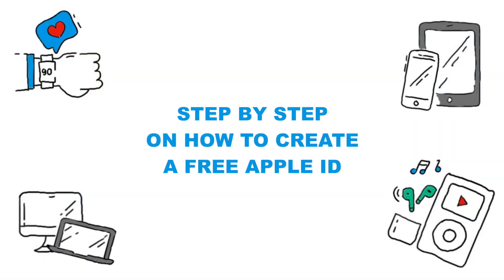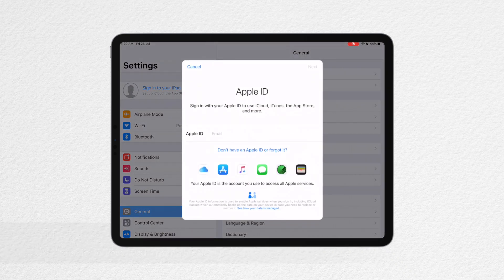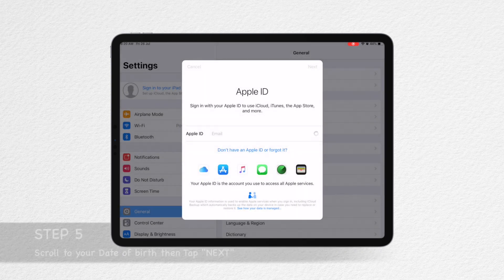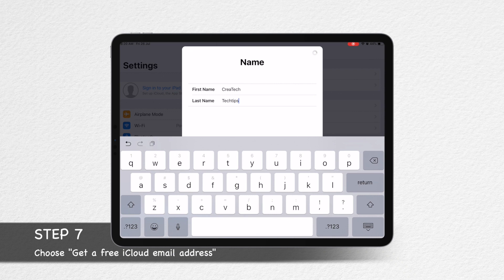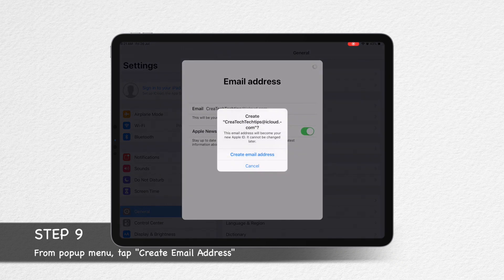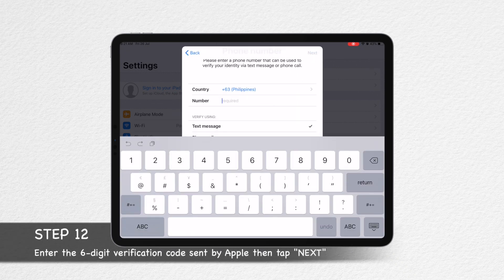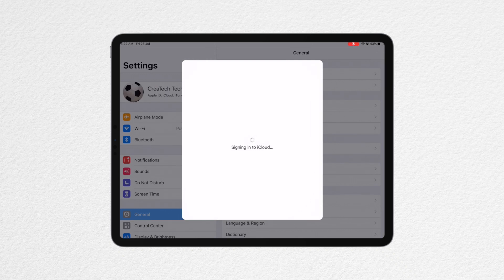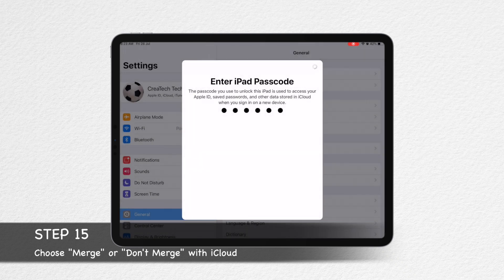How to create a Free Apple ID using iOS Device | iCloud Account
Create a Free Apple ID using iOS Device | iCloud Account

How to create an APPLE ID step by step  | using iOS Device
How to create an Apple ID
Create an Apple ID using iPad or iPhone
How to create a free iCloud Account using an iPhone or iPad?

Create a Free Apple ID | iCloud Account

Materials :
iPad or iPhone

STEP BY STEP:
1. Go to Settings
2. Tap “Sign in to your iPad” from the sidebar
3. Tap “Didn’t have an Apple ID or forgot it” from the pop-up menu
4. Tap “Create Apple ID”
5. Scroll to your date of birth then tap “NEXT”
6. Type-in your fist name and last name then tap “NEXT”
7. Choose “Get a free iCloud Email”
10. Input your password and Verify and then tap “NEXT”
11. Enter your phone number and choose on how to verify
12. Enter the 6-digit verification code sent by Apple then tap “NEXT”
14. Enter your iPad Passcode (if any)
15. Choose “Merge” or “Don’t Merge” with iCloud